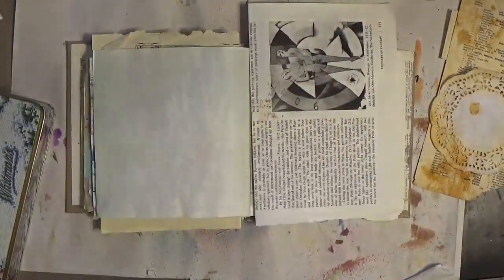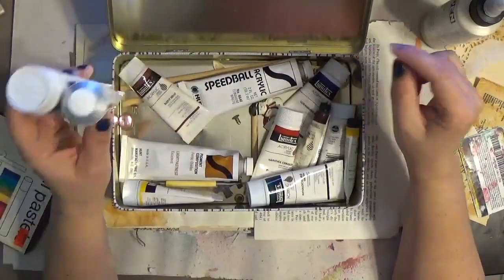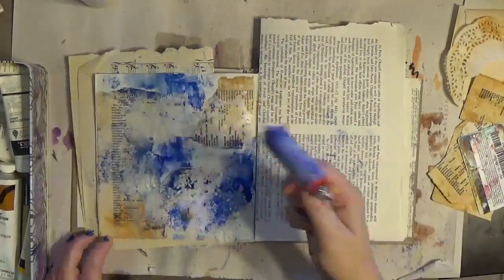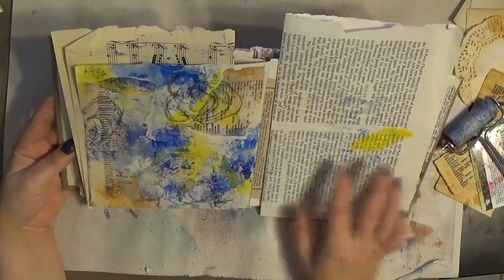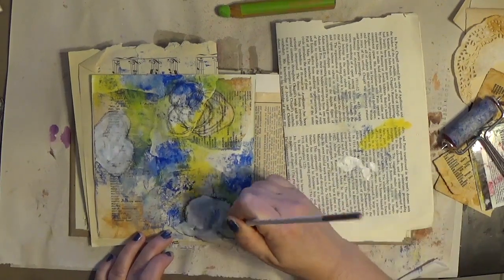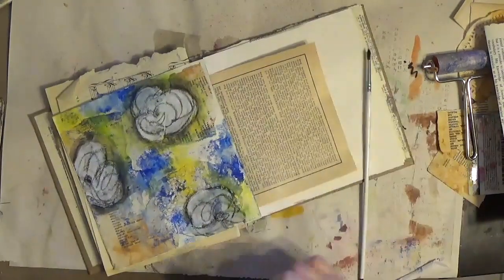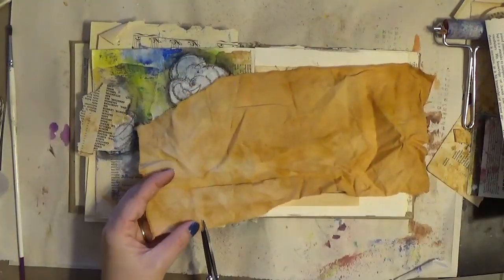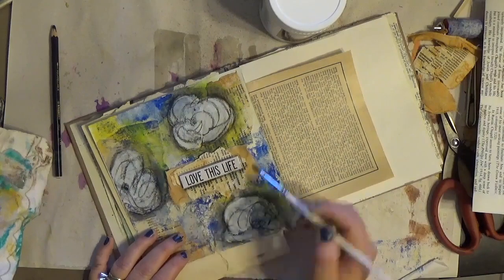Rusty Paper Art Journal Page - Rust Dye Elements in Junk Journal